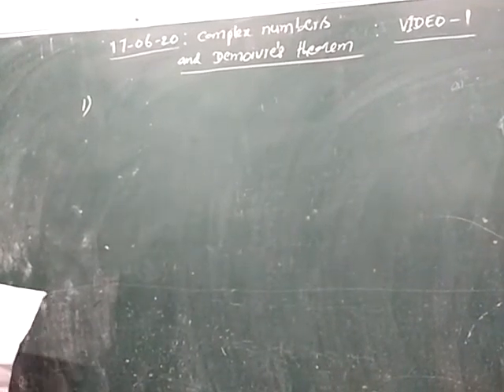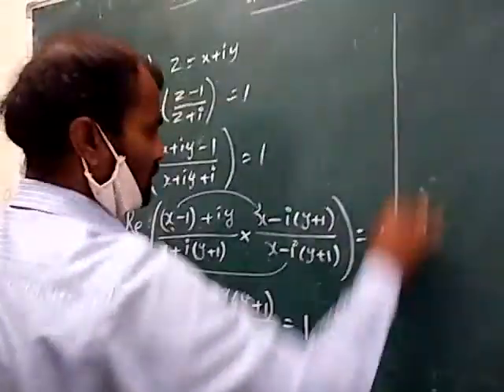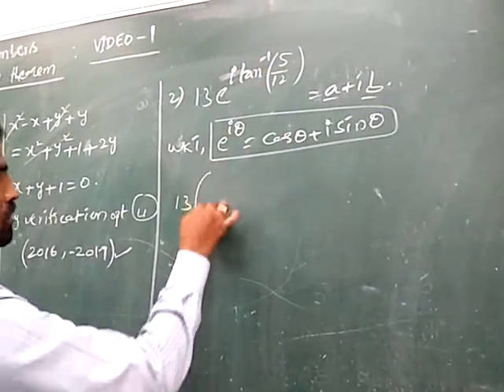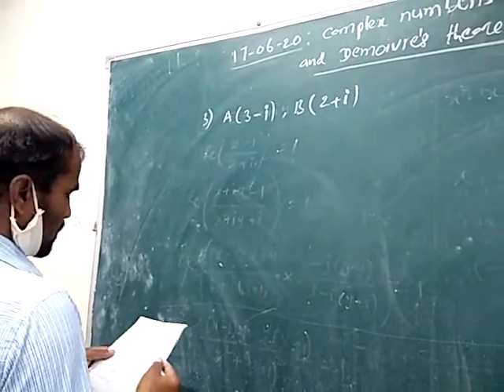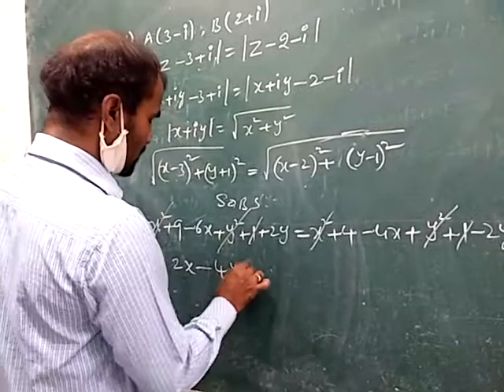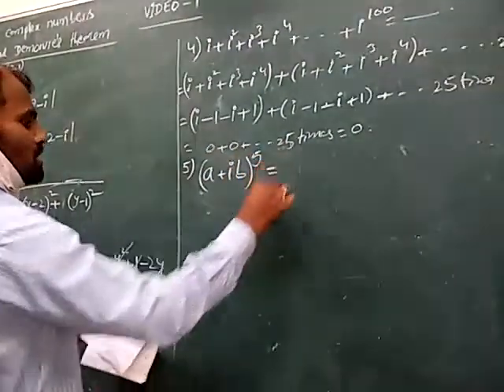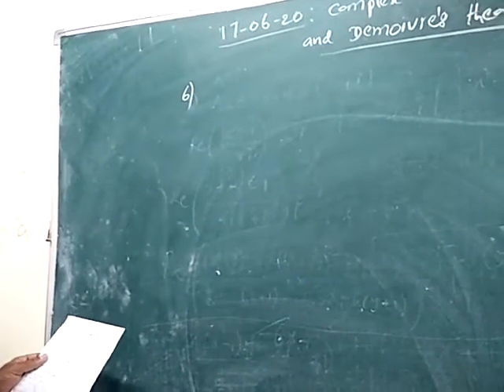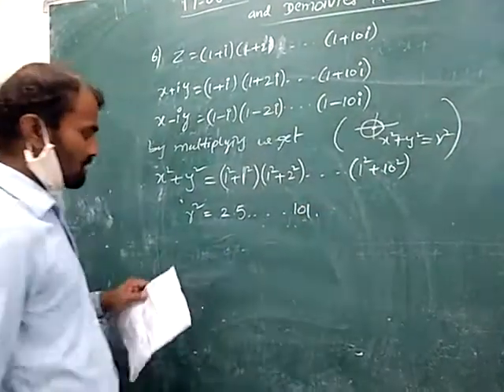June 17, 2020